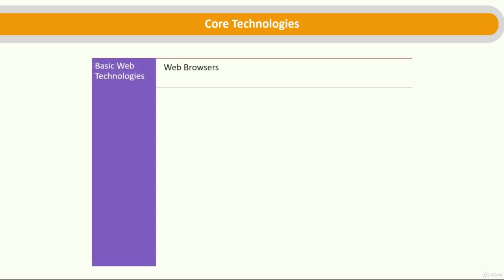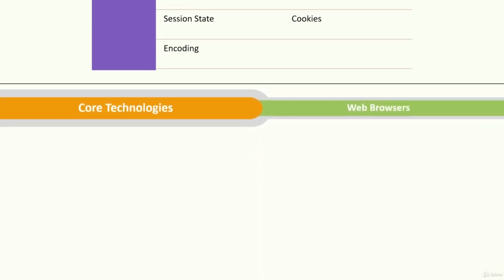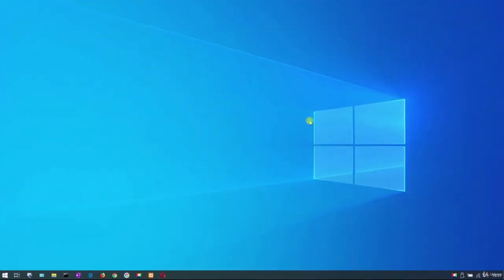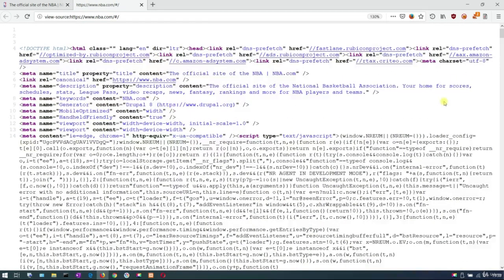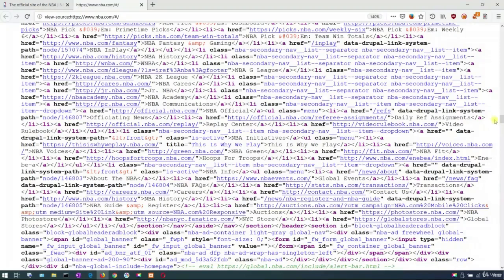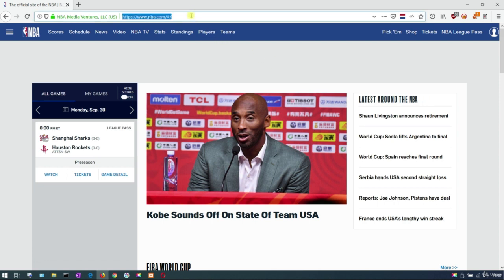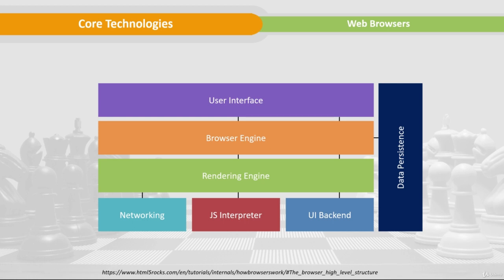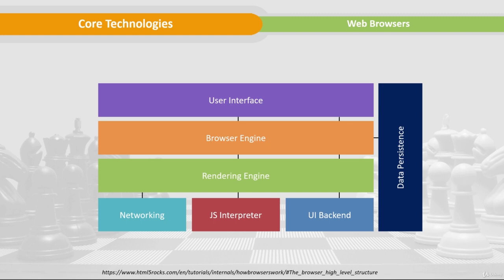040 - 04 - Core Technologies Web Browsers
040 - 04 - Core Technologies Web Browsers